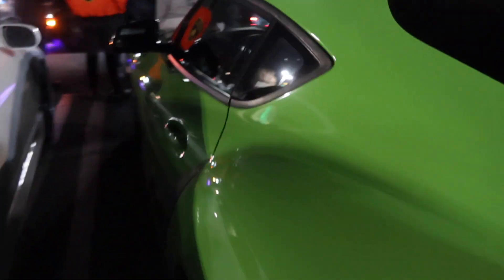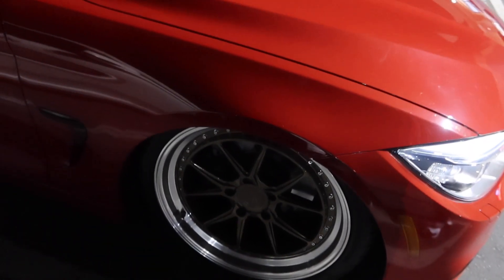First car meet of 2021/Cops called/Big Flames!!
First car meet this 2021 year. I wish you all a happy new year!

Make sure you guys check me out on my other social media!
Follow me in SC:  @moiseis9